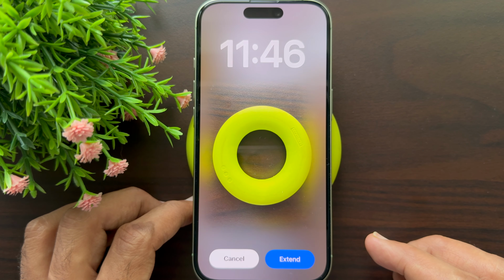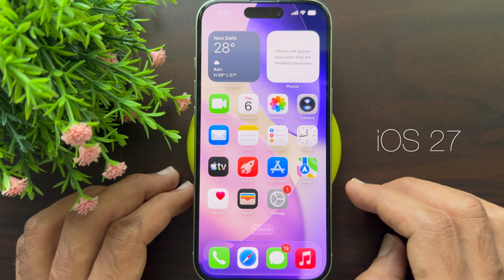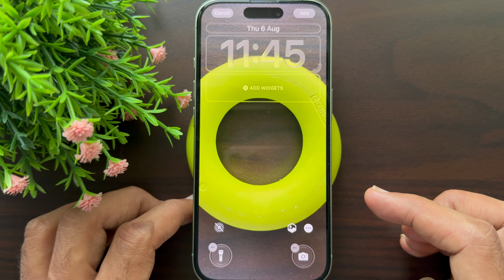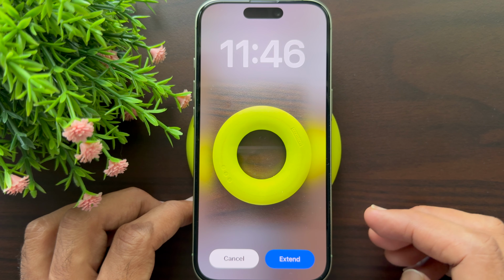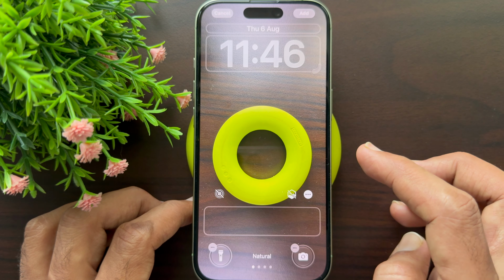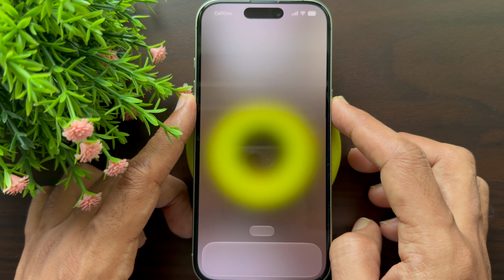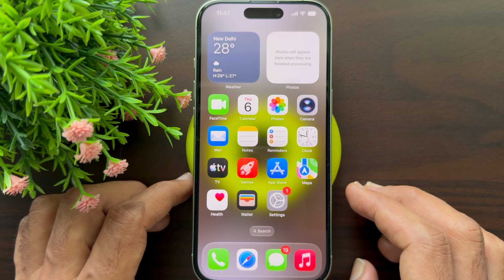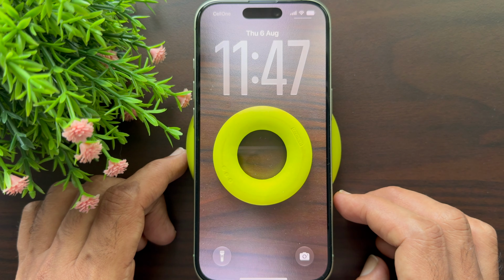How to use AI to extend your wallpaper on iPhone in iOS 27